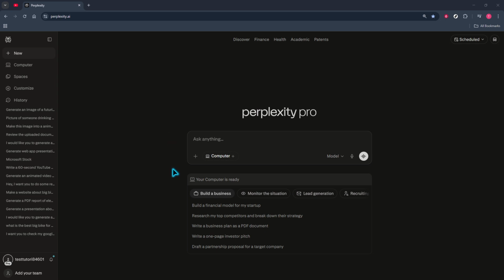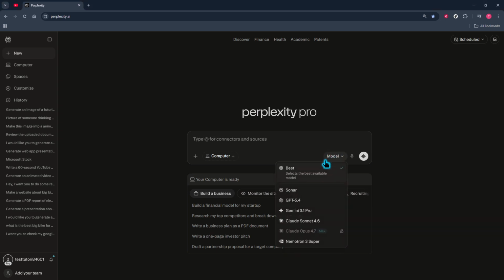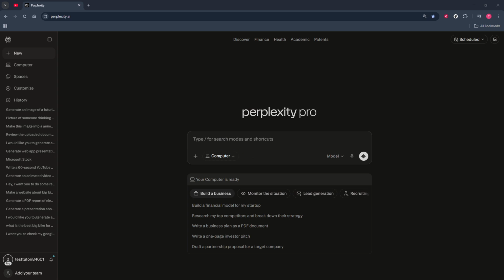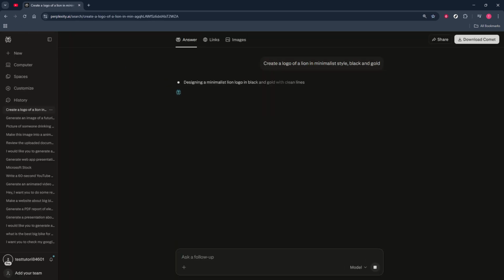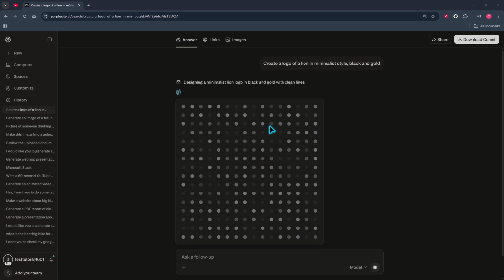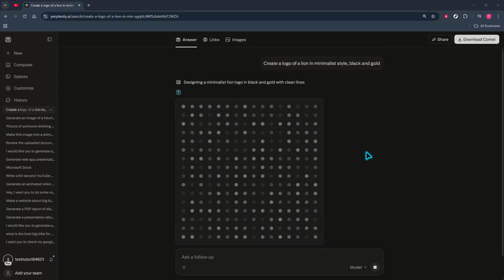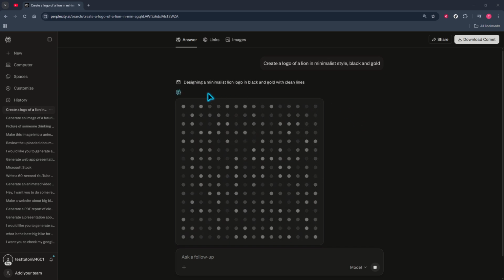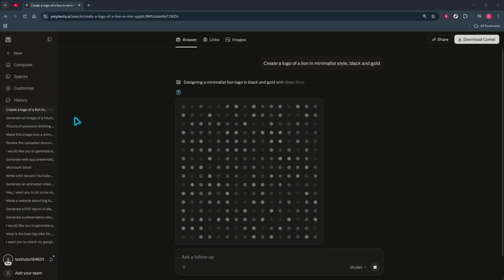How To Use Dall-E 3 To Generate Image In Perplexity [2026 Guide]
How To Use Dall E 3 To Generate Image In Perplexity

In today's video, we cover how to use dall e 3 to generate image in perplexity, perplexity ai image generation tutorial, create images with dall e 3 perplexity guide, text to image ai tools tutorial, how to use perplexity ai, perplexity ai beginner tutorial, ai art generation tools guide, generate images using ai assistant, dall e 3 prompt guide ai tools, creative ai image generation tutorial, productivity ai tools tutorial, perplexity ai tips and tricks, generative ai image workflow guide, ai content creation tools tutorial, visual generation ai assistant guide